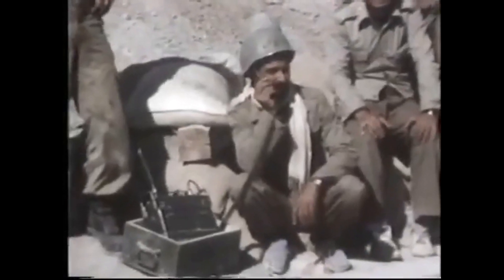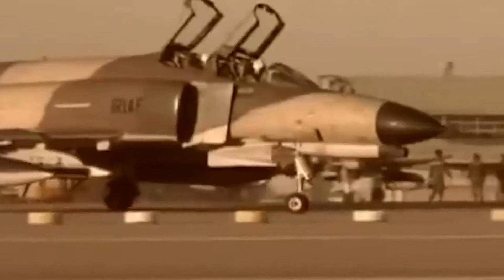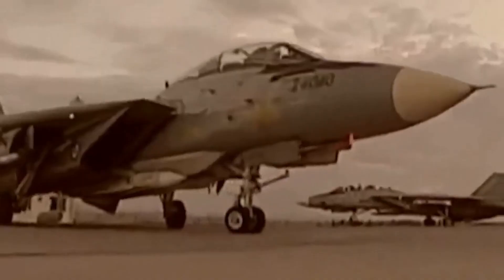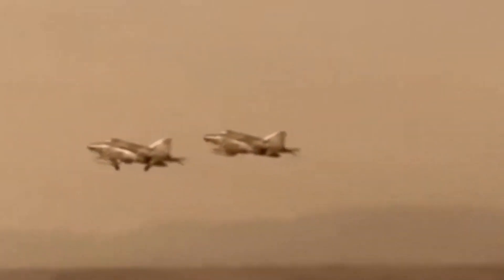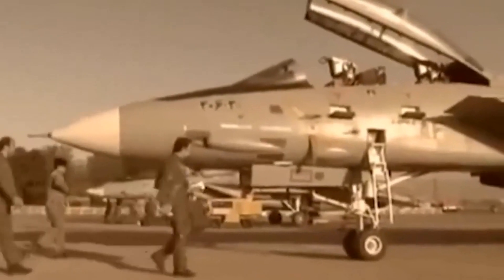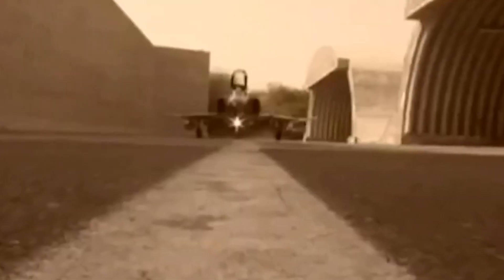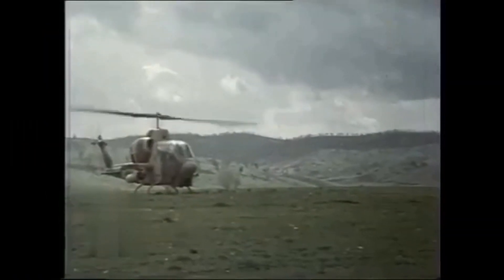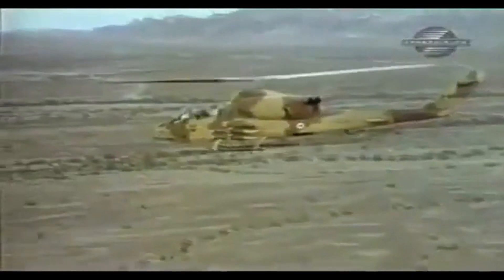Wings of Fury: The Role of Aviation in the Iran-Iraq War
The Iran-Iraq War, which took place from 1980 to 1988, was a significant conflict in the Middle East that involved the use of aviation on both sides. Both Iran and Iraq had well-equipped air forces with modern fighter jets and other aircraft, which they used for a variety of purposes during the war.